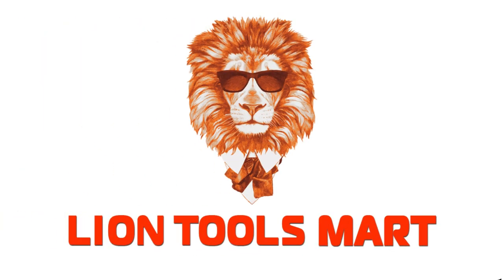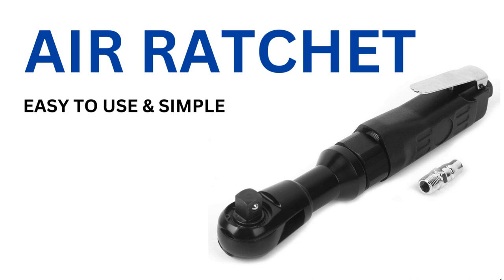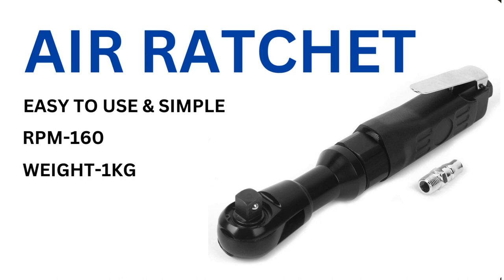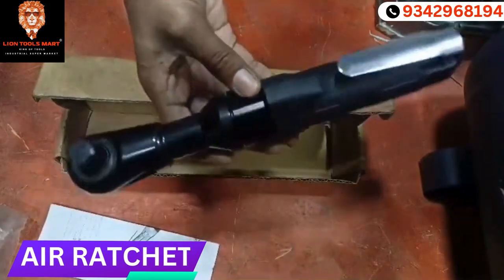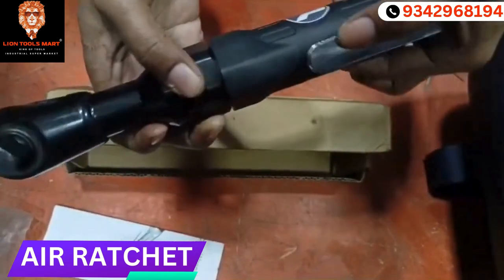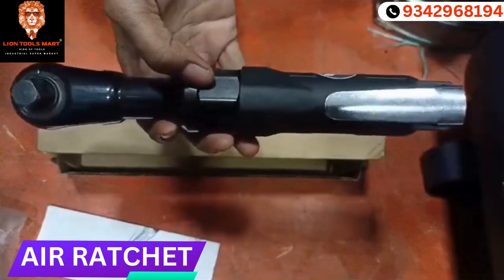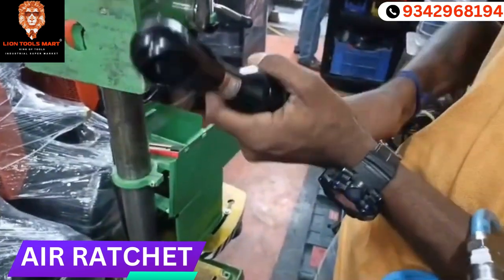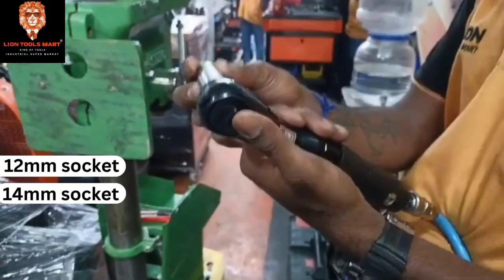Super Fast Air Ratchet - Easily Loose and Break Nuts & Bolts Airratchet 9342968194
specifications
Easy to use
Maximum capacity-60mm
RPM-160
WEIGHT-1 KG

Air ratchet,air ratchet wrench ,air ratchet wrench ,air ratchet wrench Price
air ratchet wrench small,best air ratchet,a,air ratchet tools,
air ratchet  nearme,air ratchet wrench in low price, air ratchet repair,
air ratchet working method,air ratchet uses,air ratchet service,
air ratchet 1/2, air ratchet 3/8